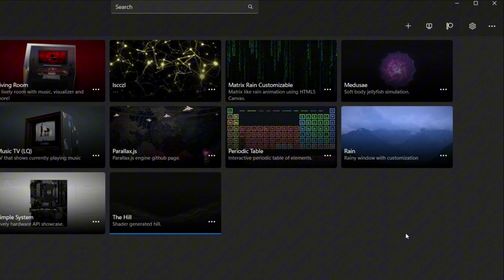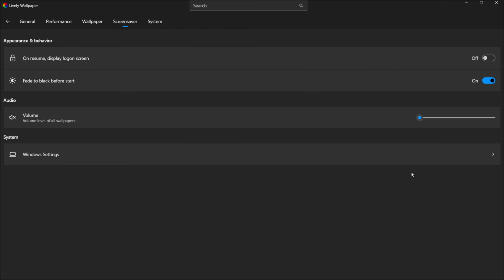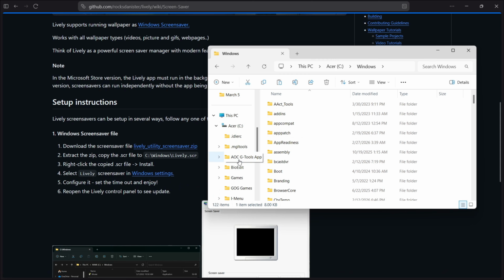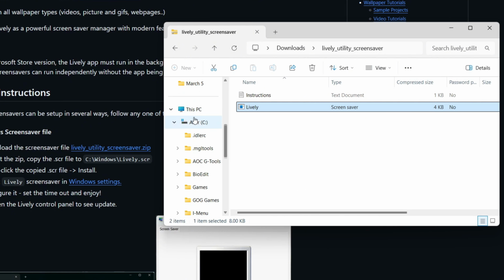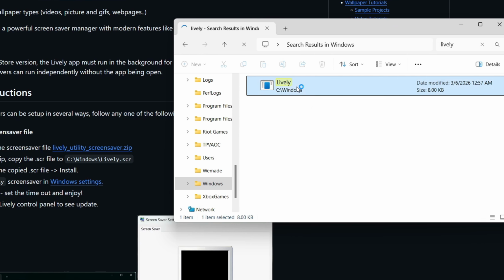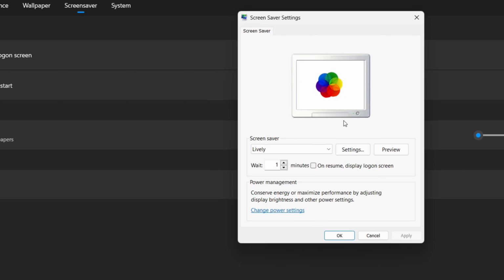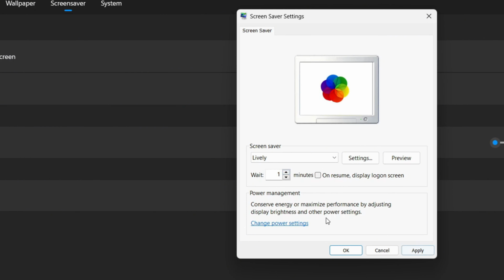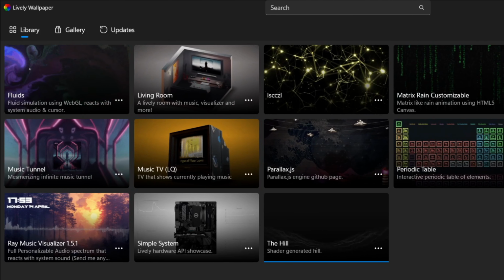How to Use the Screensaver Function in Lively Wallpaper (Windows Tutorial 2026)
How to use the screensaver function in Lively Wallpaper for Windows step-by-step in this AppIQ tutorial. If you want your animated or live wallpapers to automatically run as a screensaver on your PC, this guide will show you exactly how to enable and configure the feature in Lively Wallpaper.

Lively Wallpaper is a popular free tool that allows you to use live wallpapers, animated backgrounds, and interactive visuals on Windows. One of its most useful features is the screensaver function, which lets your wallpapers appear automatically when your computer is idle.

In this tutorial, you’ll learn:

• How to enable the screensaver feature in Lively Wallpaper
• How to set a live wallpaper as your Windows screensaver
• Where to find the screensaver settings in Lively Wallpaper
• How to customize idle time and screensaver behavior
• Tips to optimize Lively Wallpaper performance on Windows

This tutorial works for:

✔ Windows 10
✔ Windows 11
✔ Latest Lively Wallpaper update (2026)

If you want to make your desktop more dynamic, using Lively Wallpaper as a screensaver is a great way to personalize your computer and display animated backgrounds when you're away from your PC.

Follow this step-by-step guide and you’ll have your Lively Wallpaper screensaver working in just a few minutes.